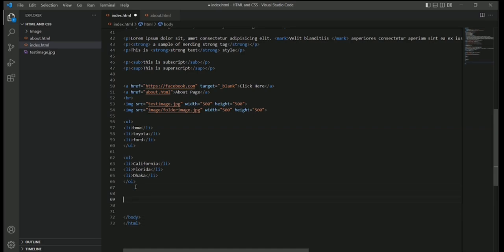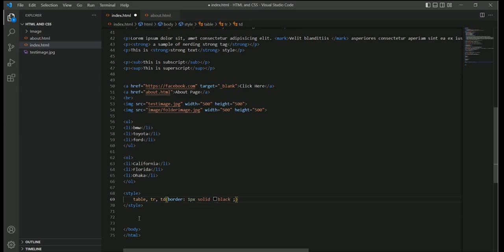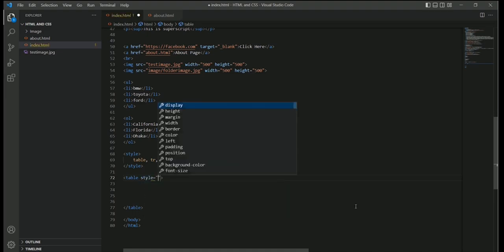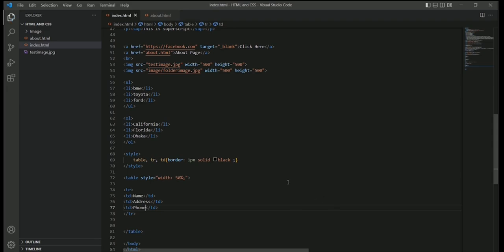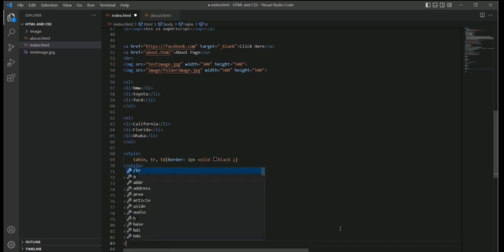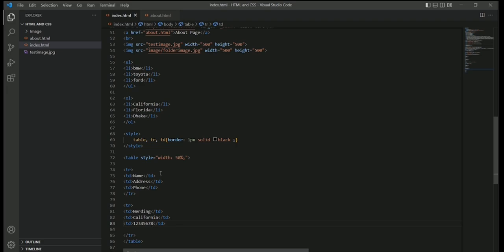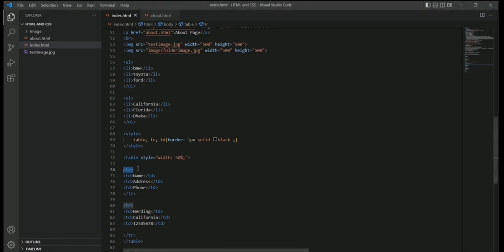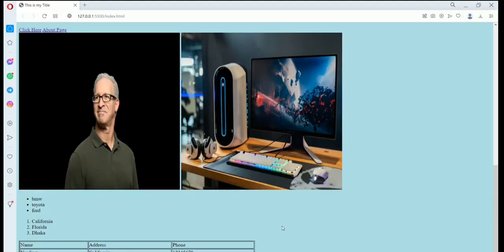💻How to Create Tables in Web Design | HTML & CSS Tutorial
WebDesign